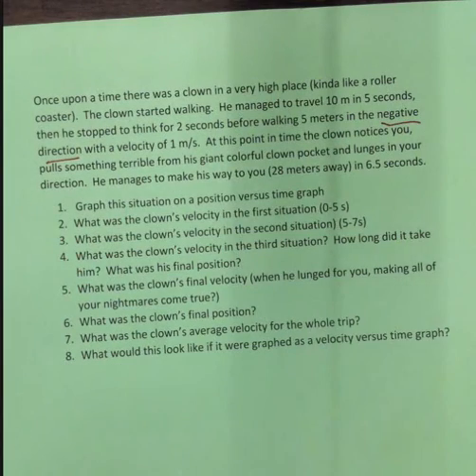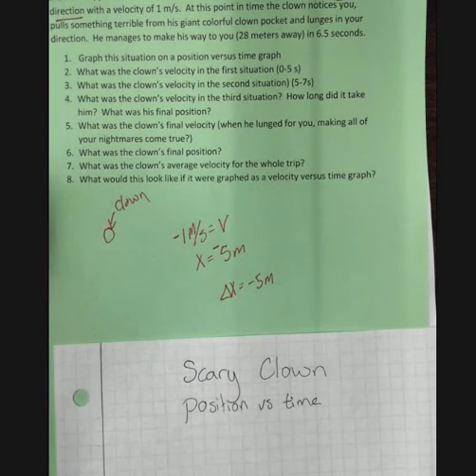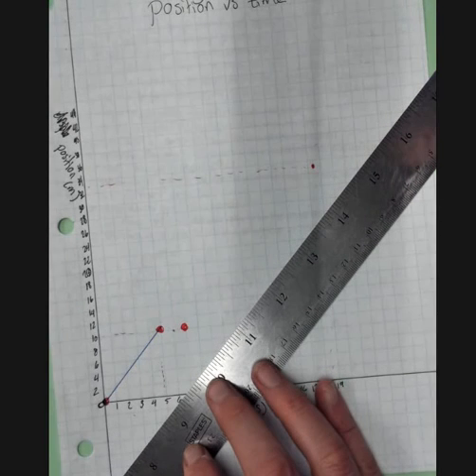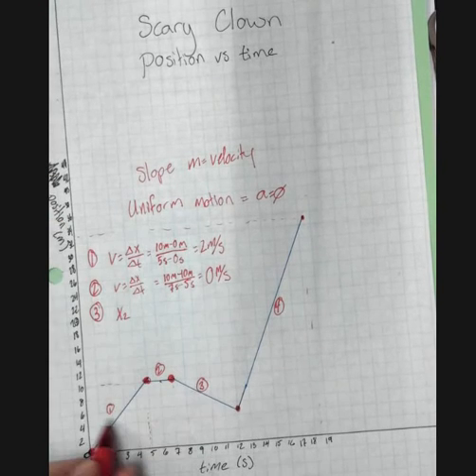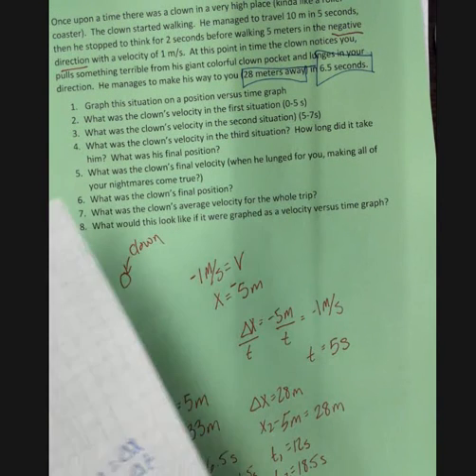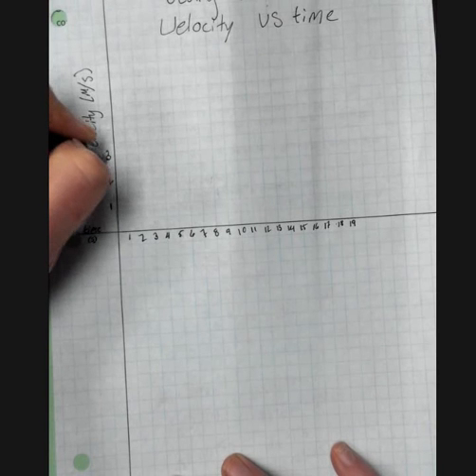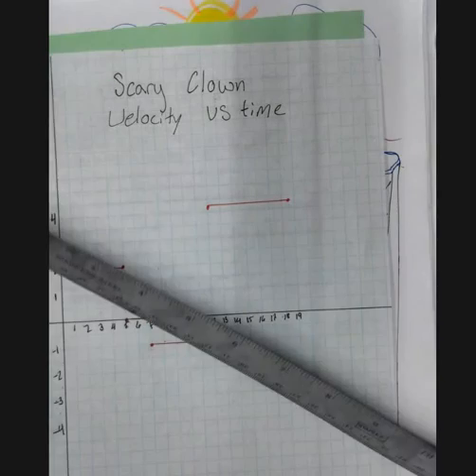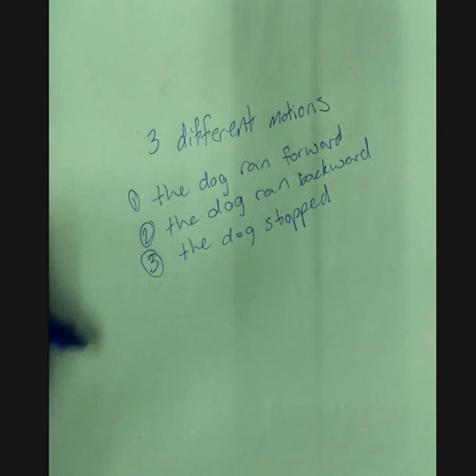Graphing the scary nightmare clown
Practice in graphical analysis of motion